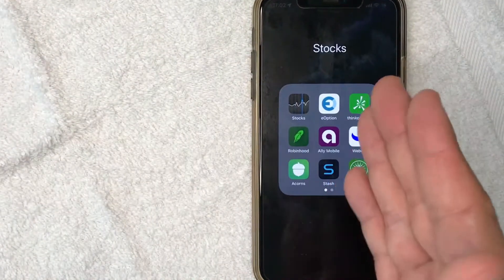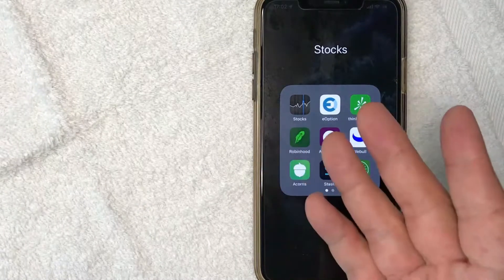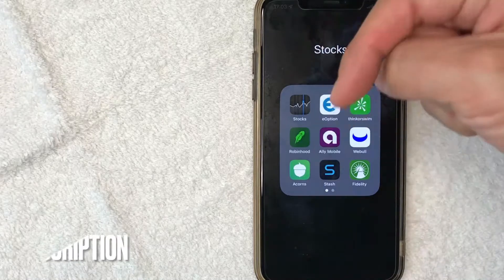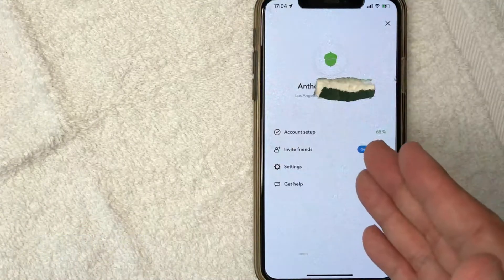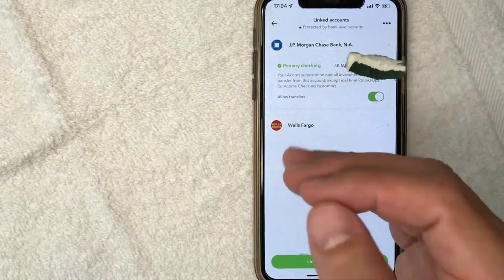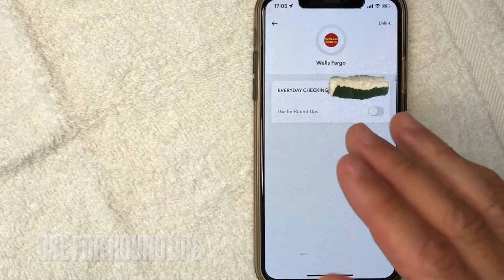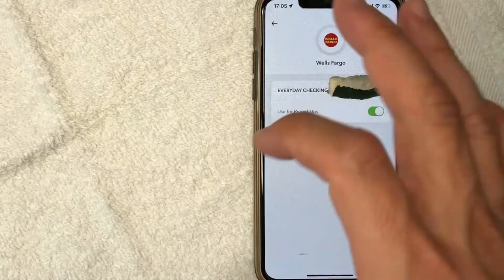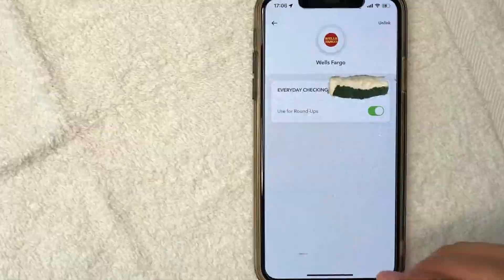🔴 How To Activate Round Ups On Acorns Investment App 🔴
How To Sign Up For Acorns Investment App From Start To Finish
Invest your spare change with Round-Ups®
Automatically invest your spare change from everyday purchases, like gas and groceries, while you go about your day.
When you sign up to our Round-Ups® feature, your spare change gets automatically invested into one of our diversified, ETF portfolios, built by experts.
Starting at $3 per month, easily invest in a smart, diversified portfolio built by experts, recommended for you and your long term money goals. Answer a few quick questions to fill out your investor profile, and we’ll match you to the right portfolio for you.